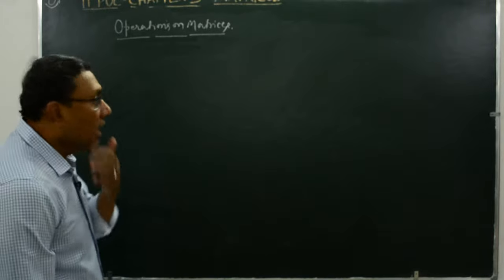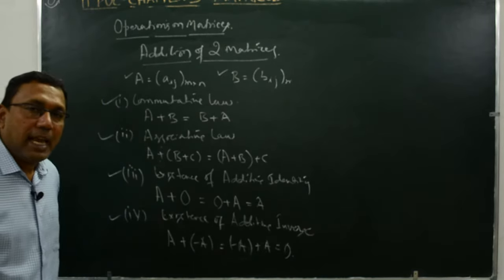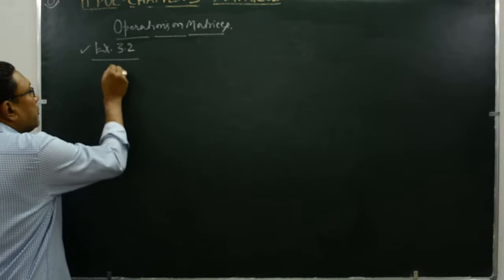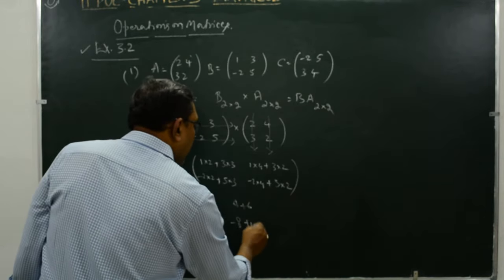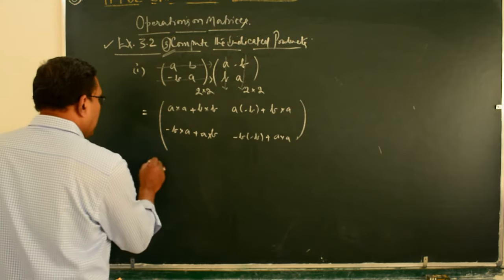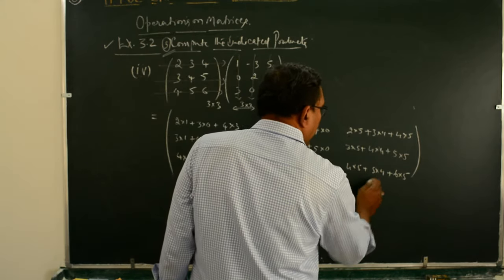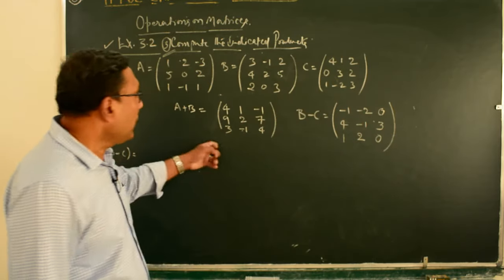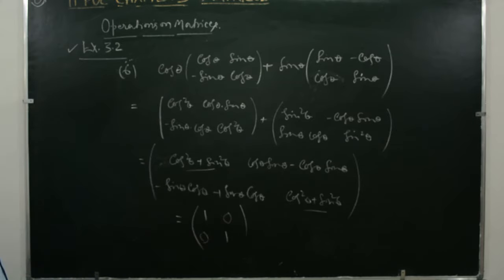Class 12 NCERT maths ex:3.2 matrices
This class is about class 12 NCERT maths Operations On Matrices and Exercise 3.2 from question no. 1 to 6.